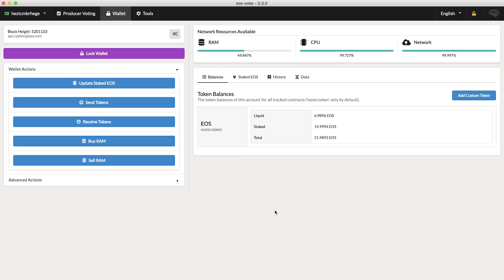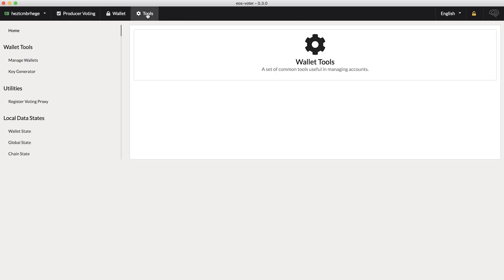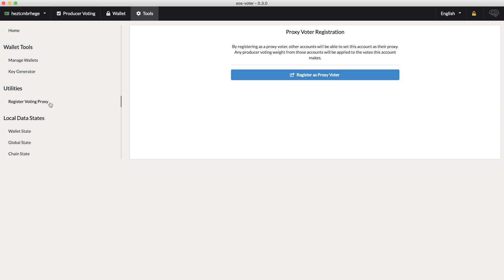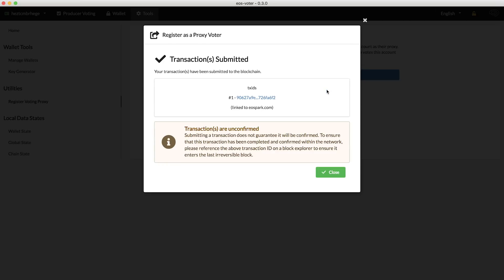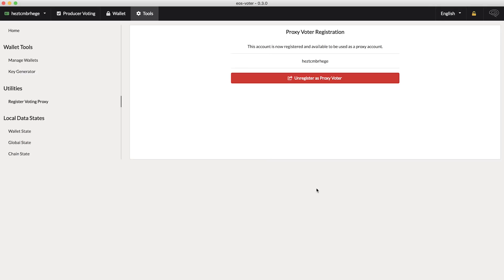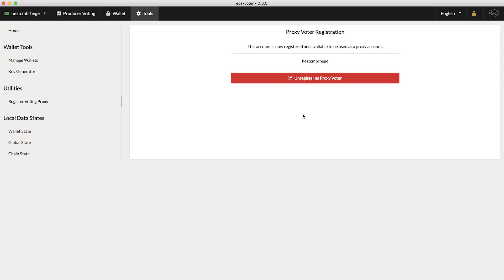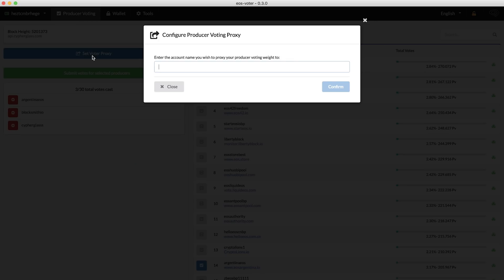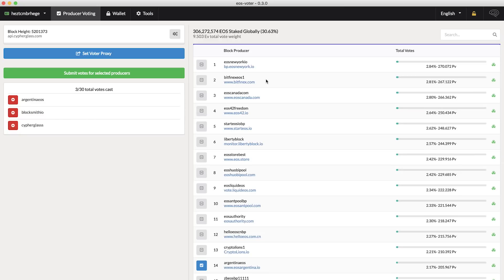How to Set Up an EOS Voter Proxy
In this video, we walk you through a quick tutorial to set up your very own EOS Voting Proxy.

A voting proxy gives you the ability to vote for Block Producers on behalf of others. Instead of voting for Block Producers on their own, you can campaign to get people to vote for your proxy so that you can make an educated decision on which Block Producers you want to vote for.

We will also cover a few ideas for voting proxies that will get you up and running right away.